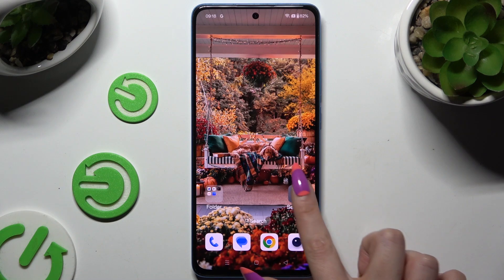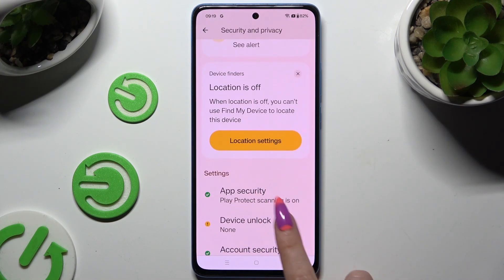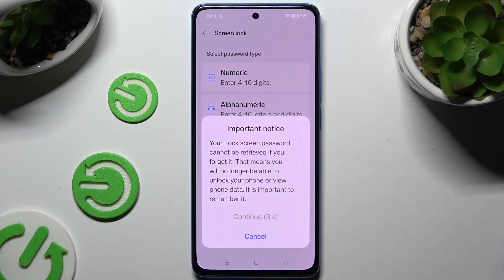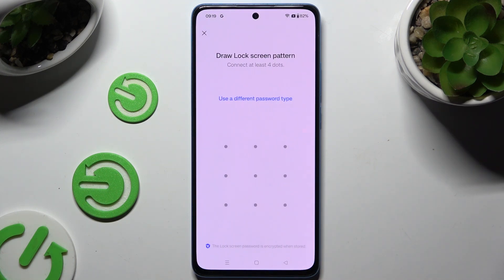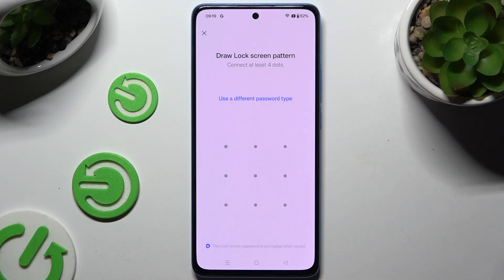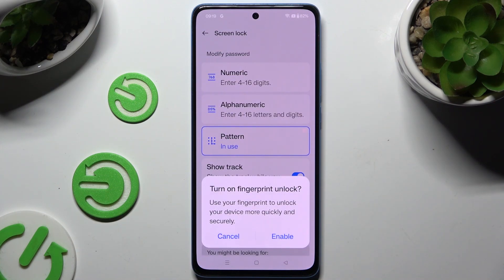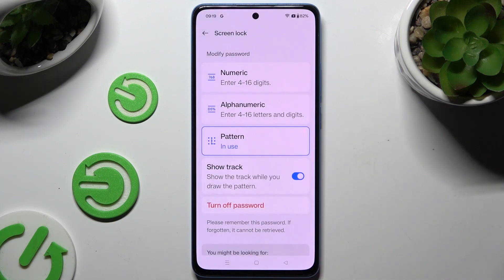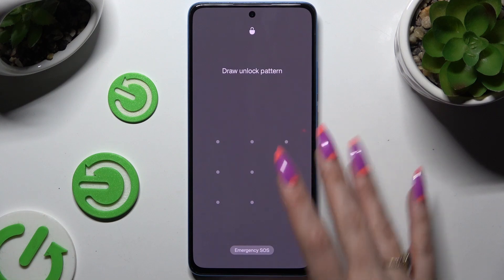OnePlus Nord CE4 - How to Add a Screen Lock? | Secure Your Phone with a Lock Screen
Hey there! In this video, we’ll guide you on how to add a screen lock to your OnePlus Nord CE4, ensuring your device stays secure. Whether it’s a PIN, pattern, or password, setting up a screen lock protects your data and privacy. We’ll show you how to choose and apply the best option for your needs. Let’s get into it!

How to Add a Screen Lock on OnePlus Nord CE4?
How to Secure Your Phone with a Lock Screen on OnePlus Nord CE4 Smartphone?
How to Set Up Screen Lock on OnePlus Nord CE4 Phone?